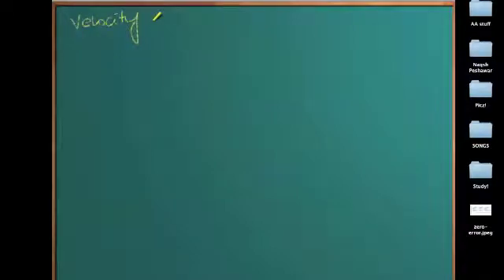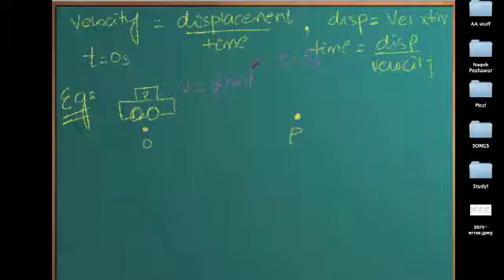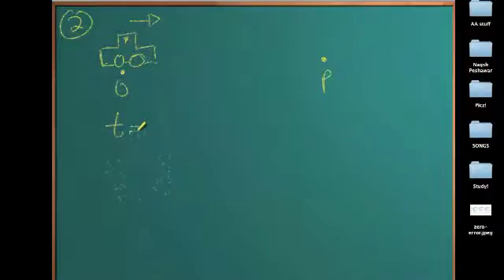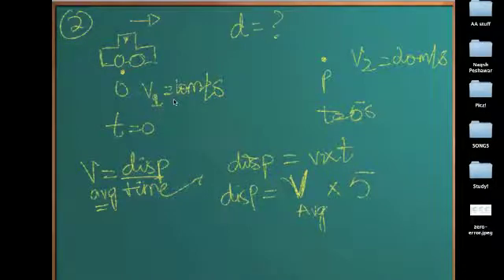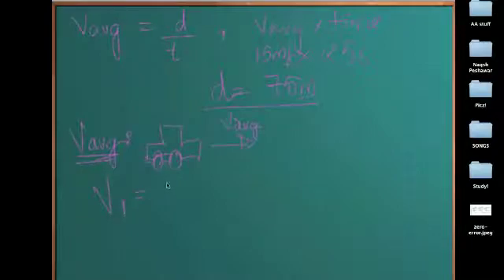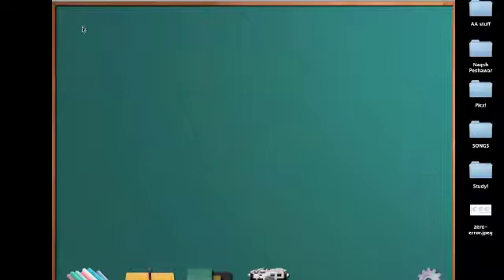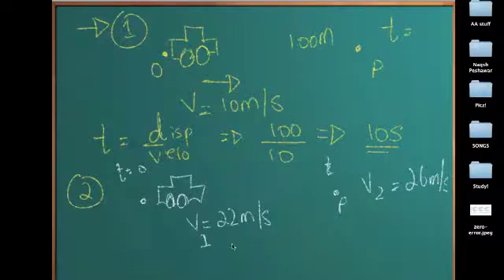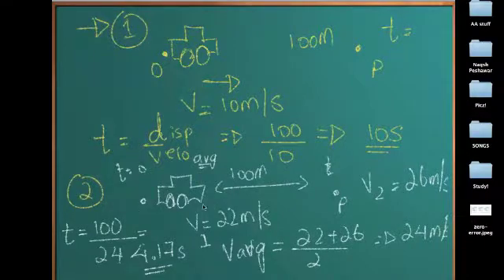Kinematics Lect 3 - Instantaneous velocity and Average velocity (V=d/t)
In this video you will learn :
1)Understanding the difference between Instantaneous Velocity and Average Velocity
2) Also for the fact that the V in d=V/t is Average velocity and not instantaneous velocity
3) How to calculate the average velocity from the instantaneous vellocity